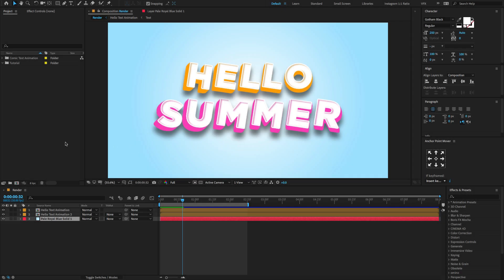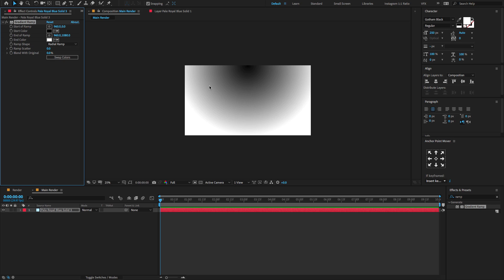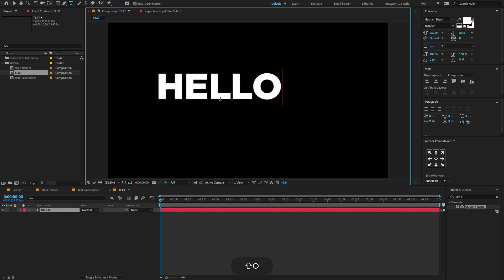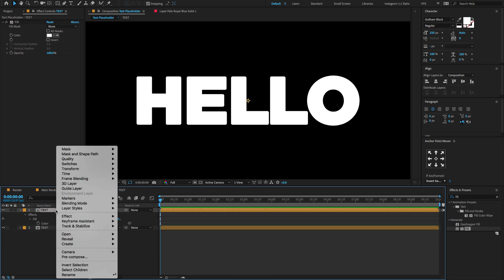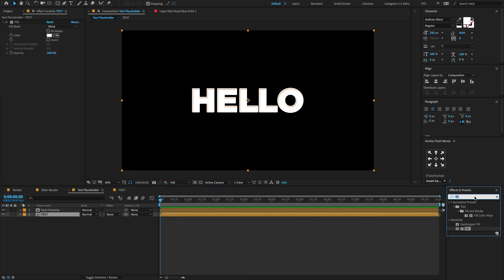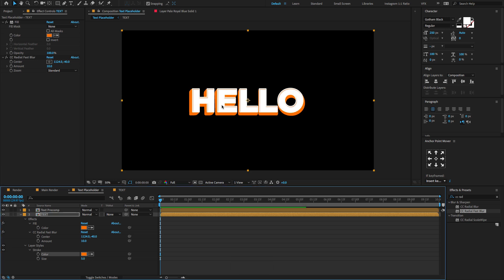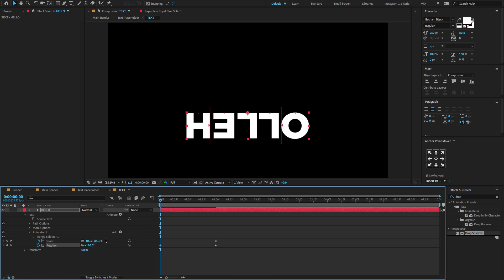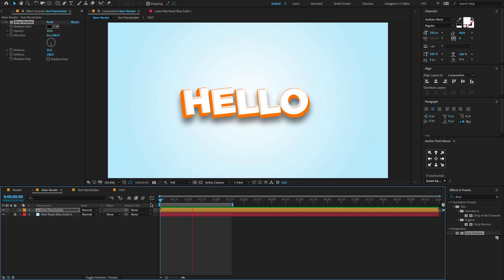3D Pop up Text Animation in After Effects - After Effects tutorial | No Plugins Required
Welcome to [MaTch CuT sTudiO]! In this tutorial, we'll take you through the exciting process of creating After Effects Tutorial, Comic Style Text Animation in After Effects - Complete Tutorial Techniques using Adobe After Effects. Whether you're a designer, content creator, or just someone eager to learn, this tutorial will empower you to create visually stunning Stories that stand out in the digital realm.

For Short Tutorials ( visit my Instagram - Useful tutorials)

🎨 What You'll Learn:
* Creating dynamic animations
* Adding graphics, and effects to enhance your Stories
* Preview your final creation.